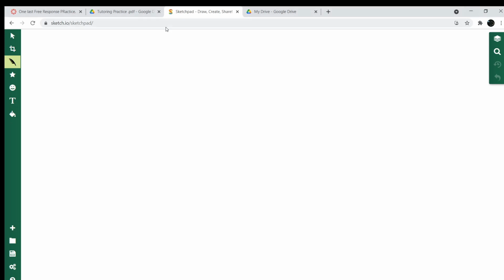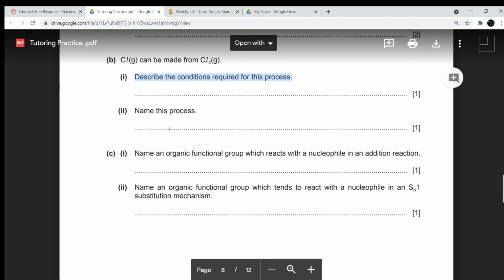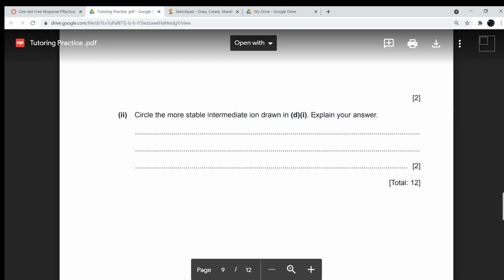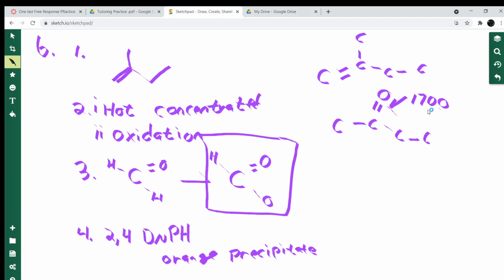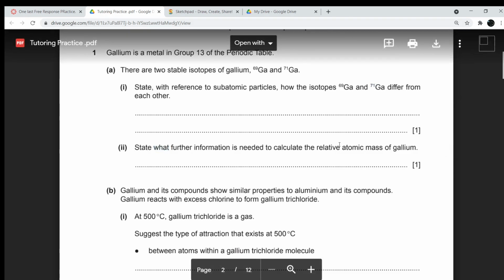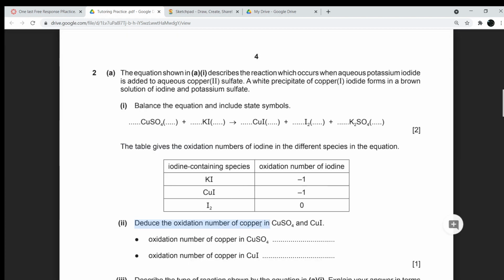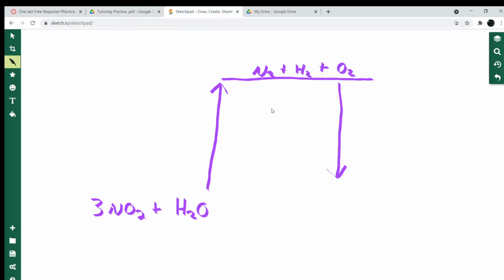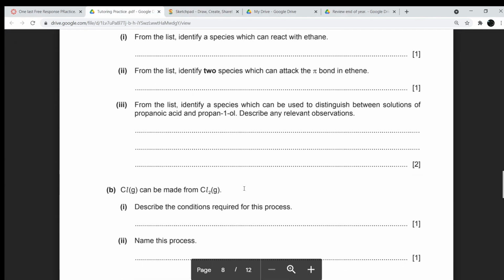Last Free Response practice Answers and methods.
A video going over the last free response.